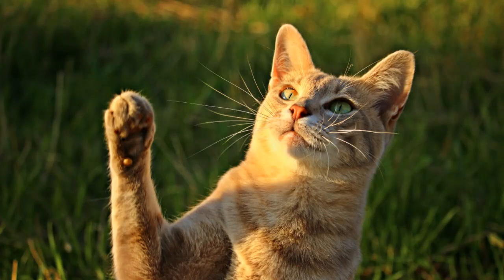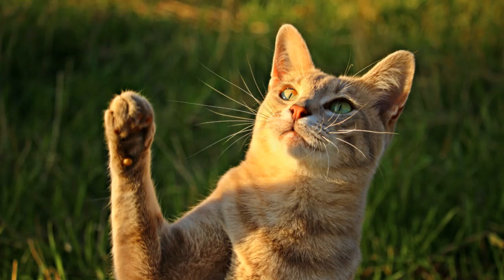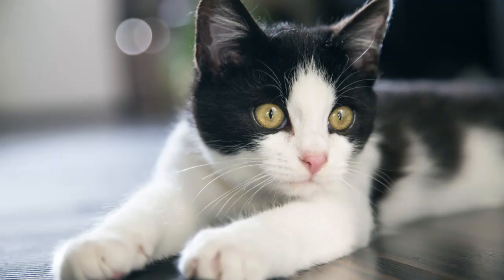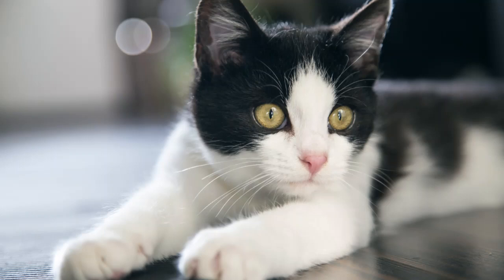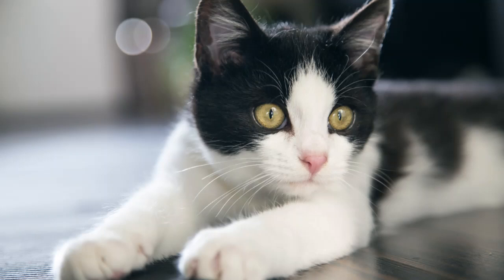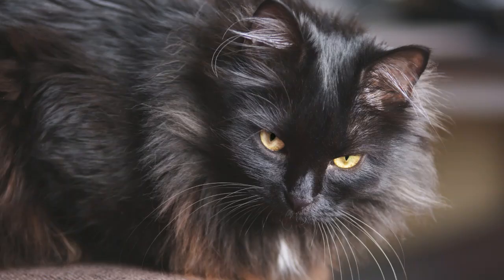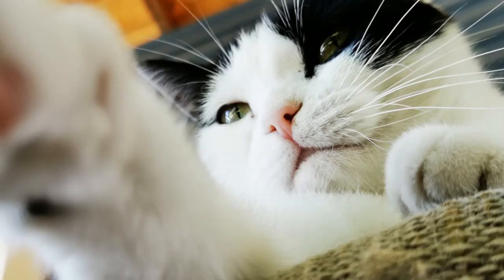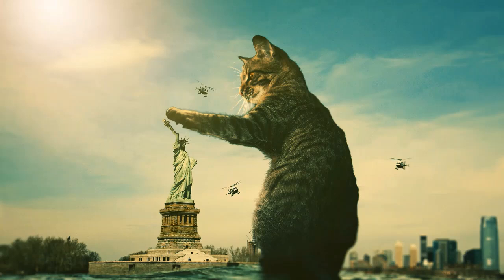Are Cats Right-Pawed, Left-Pawed, Or Ambidextrous?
Have you noticed your cat’s dominate paw?

In this video we’ll talk about paw dominance and why cats (like people) do have a strong preference.

IMPORTANT LINKS…

Facebook.com/seniorcatwellness
Twitter.com/cat_wellness
Pinterest.co.uk/SeniorCatWellness